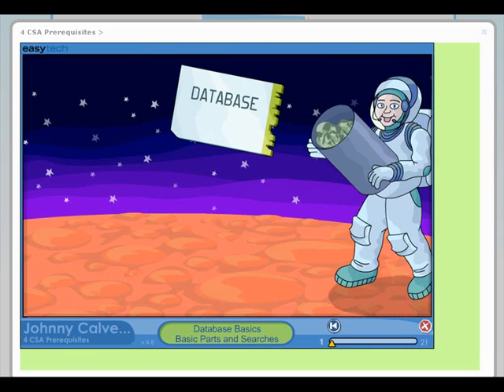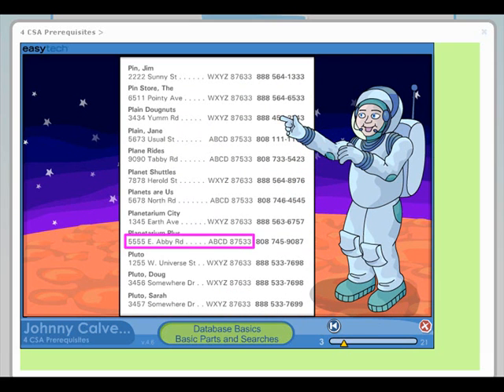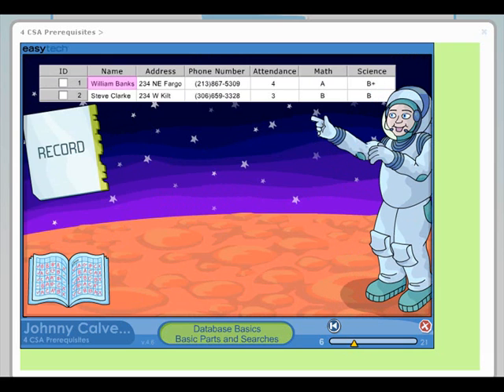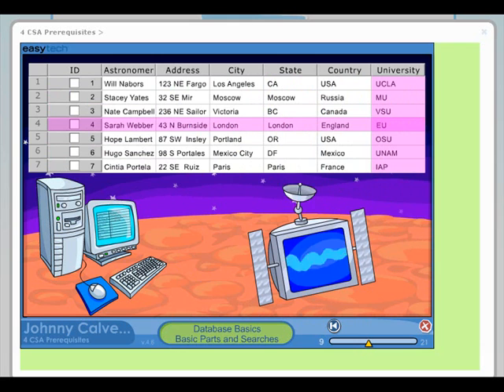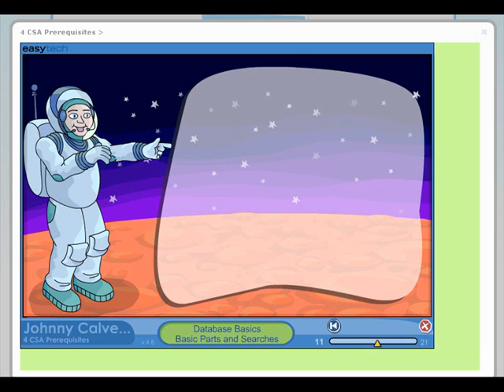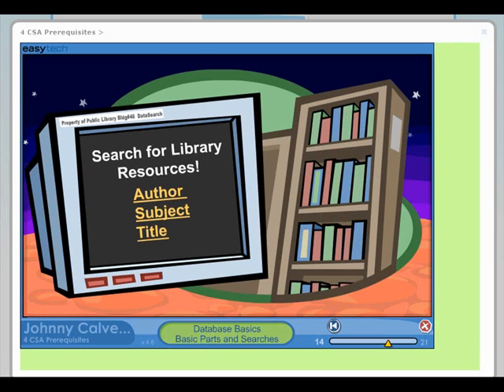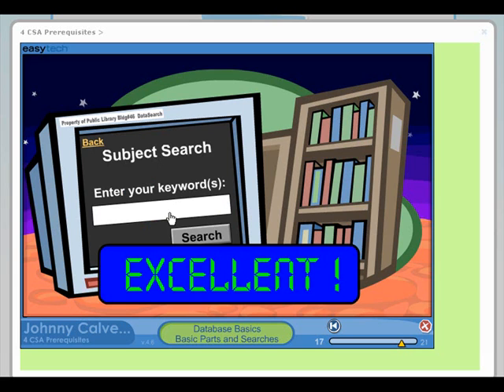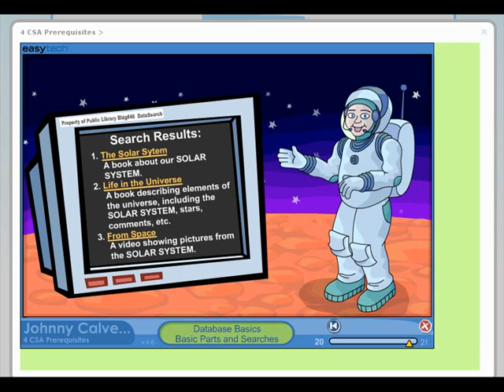Database Sample Lesson